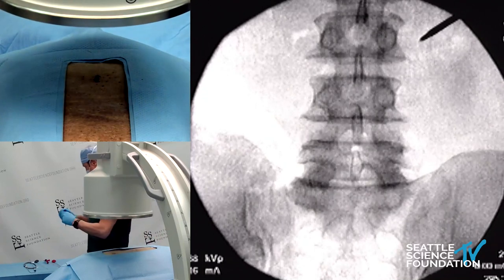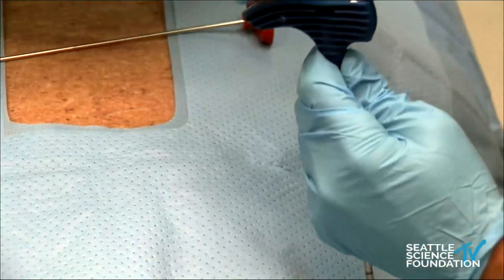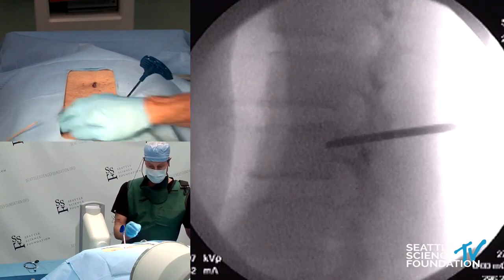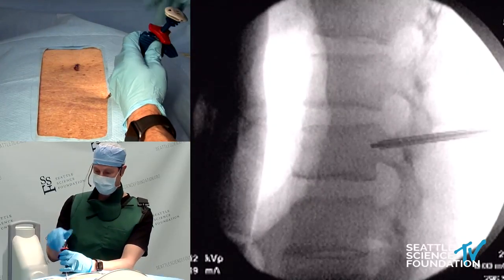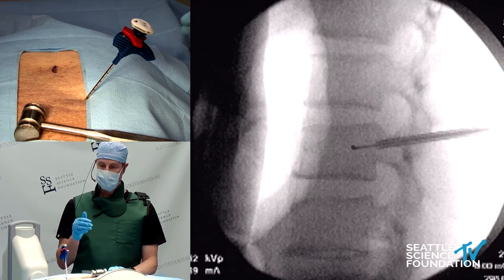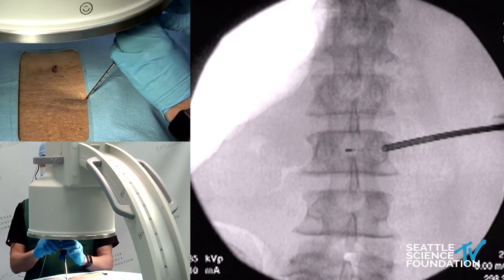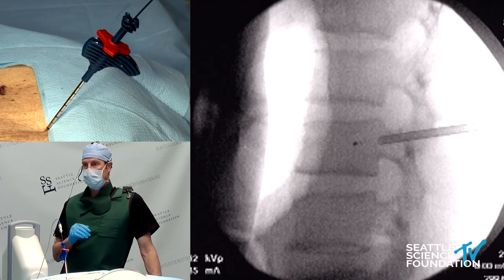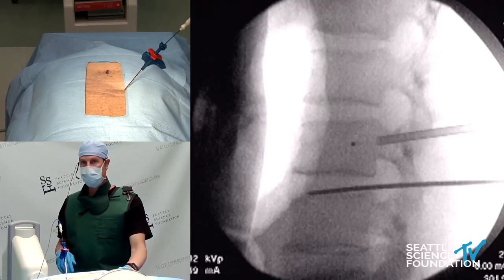Basivertebral Anatomy and Neurotomy Procedure - Douglas P. Beall M.D.